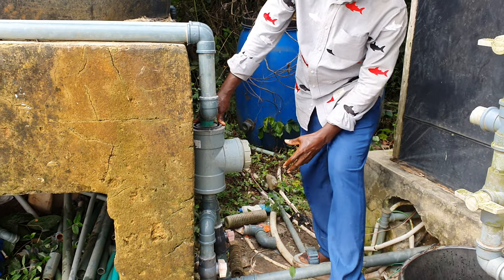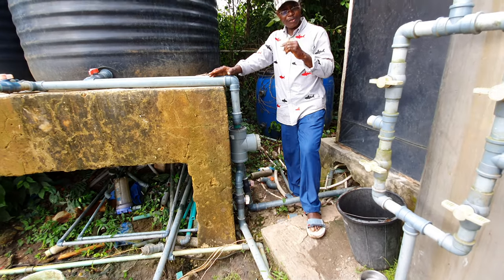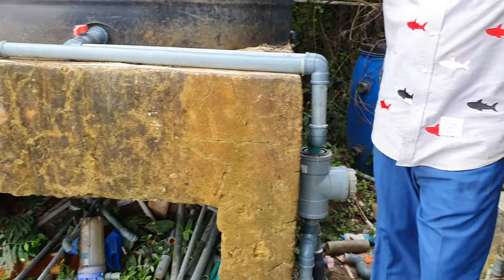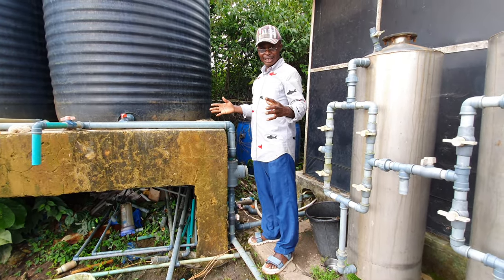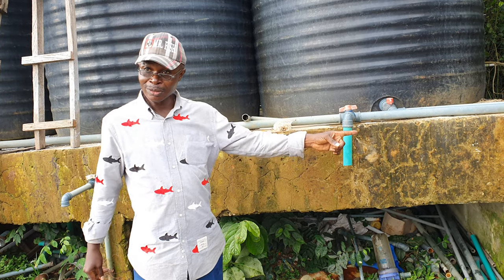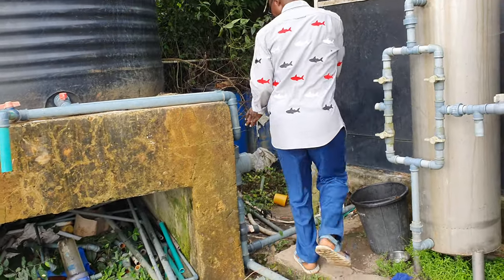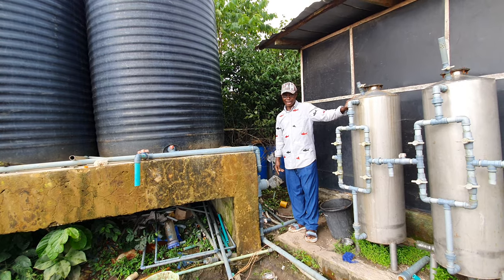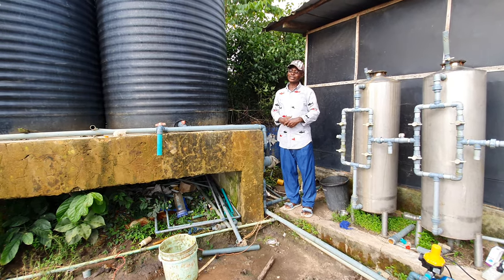LED DEVICE REDUCES FINGERLINGS MORTALITY DRASTICALLY via ENERGISED LIVE WATER SUPPLY!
If your HATCHERY is facing the COMMON PREVAILING FRY~FINGERLINGS ...MASS 'Disappearance'...'Dropping'...'Death'. 'Mortality' Experience.

REVERSE & TURN THE TABLE by UPGRADING YOUR FARM cum HATCHERY/ NURSERY INFRASTRUCTURE By.

INSTALLING THIS INGENIOUS DEVICE Along the WATER SYSTEM like the Fishfarm above.

LISTEN CAREFULLY to my ENUMERATION of the QUALITIES of the DEVICE.

and LET's Discus how to have it installed in your FARM or HOME.

You can instal for your PIGGERY, POULTRY,or your CROP GARDEN or VEGETABLE FARM to BOOST IMMUNE SYSTEM amongst other QUALITIES.

Call or Chat me:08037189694(Muyiwa) for details.

AND also DRASTICALLY  REDUCE WATER CHANGES by ORGANICALLY 'ELIMINATING' DECOMPOSING WASTE MATTER in the HATCHERY WATER via the use of the FSB (Fish Survival Booster)👇